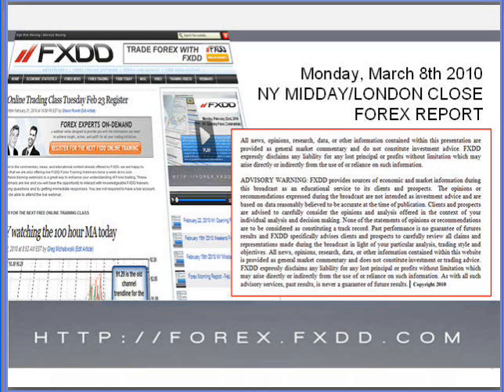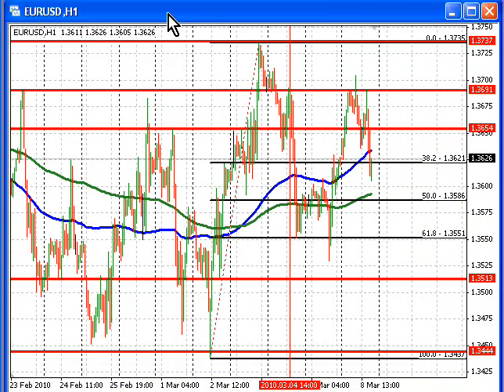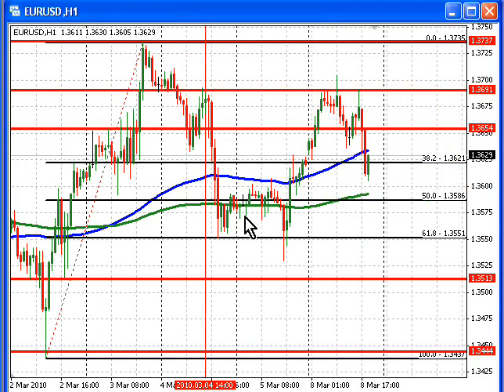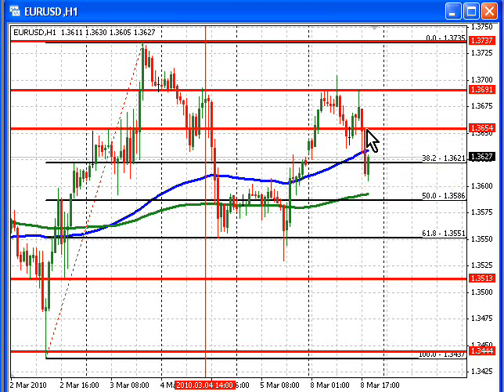FXDD Midday Forex Commentary for FXStreet. March 10 2010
Greg Michalowski of FXDD takes a NY Midday look at the technicals that are moving the forex market